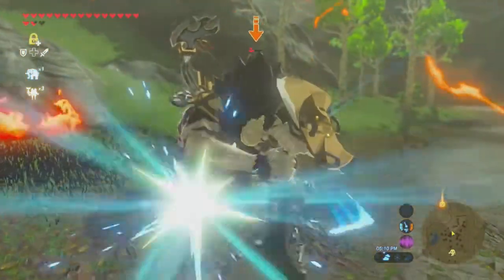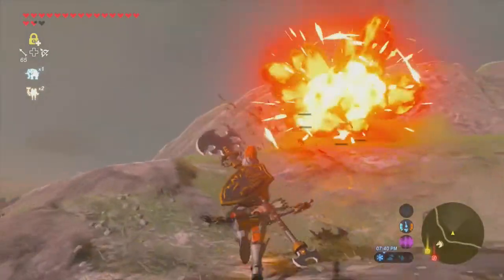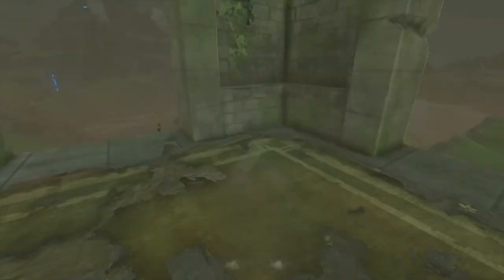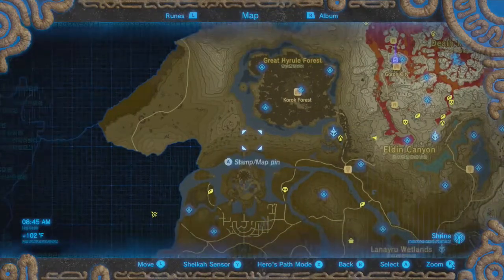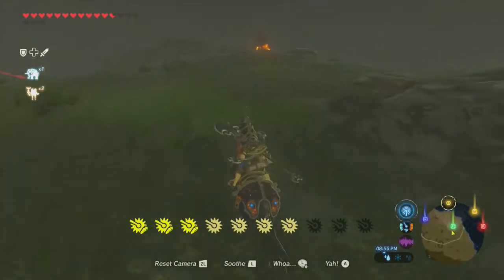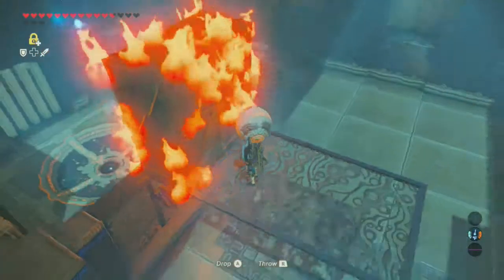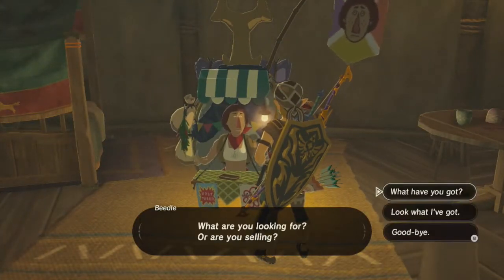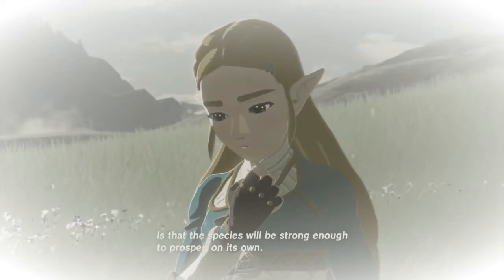Breath of the Wild: #91 - "Like the Corners of My Mind"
There has never been another episode with this much thumbnail potential.

==MY INFO==

EQUIPMENT
Microphone: Blue Yeti
Recorded with: Elgato Gaming Capture HD/Audacity
Editing Software: Power Director 14 Ultimate